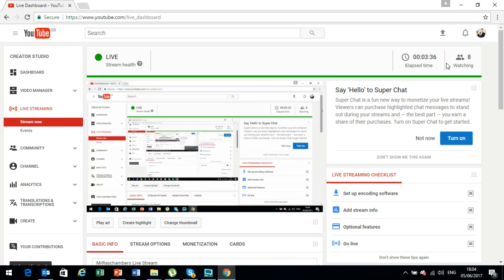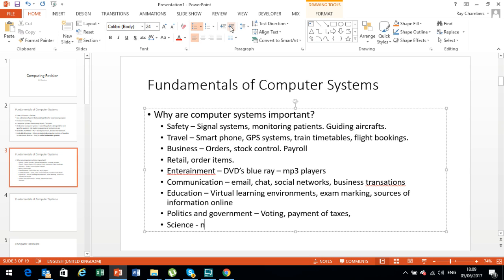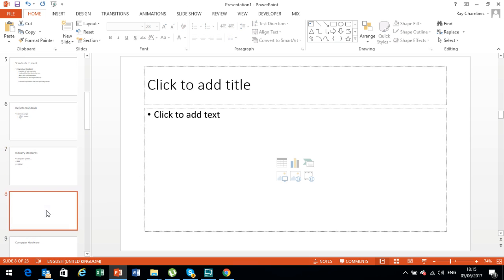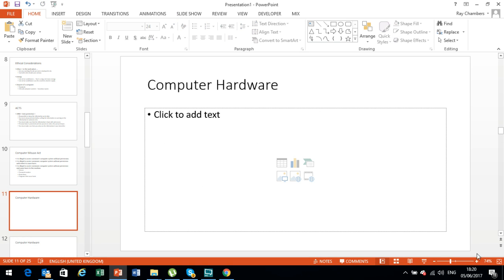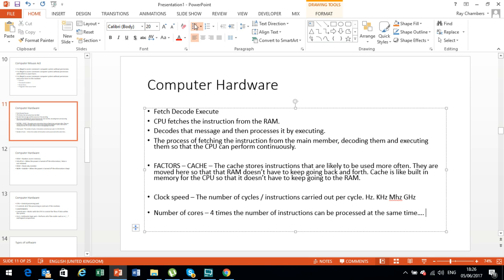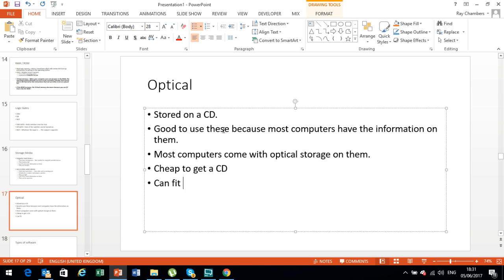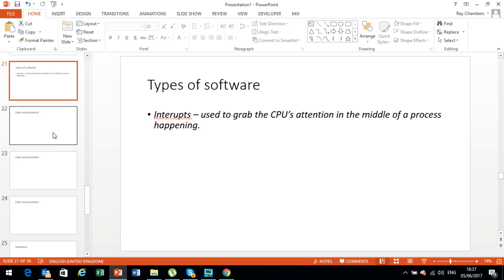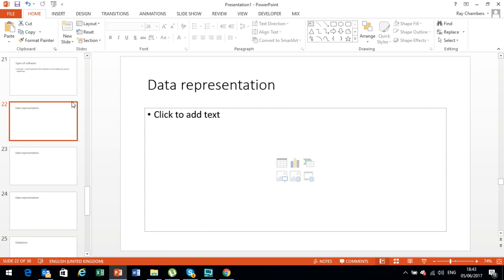MrRaychambers Live Stream